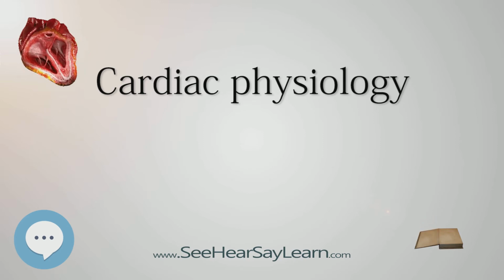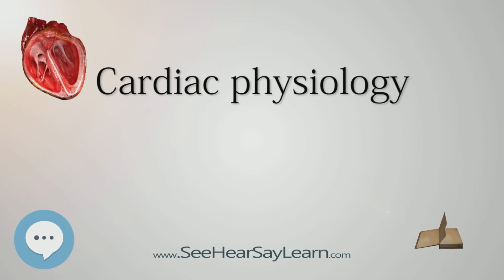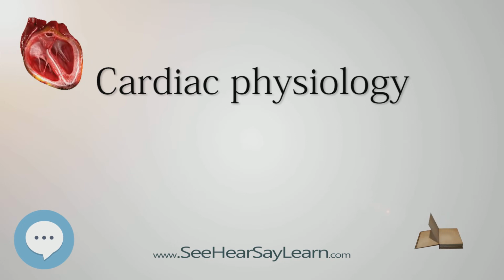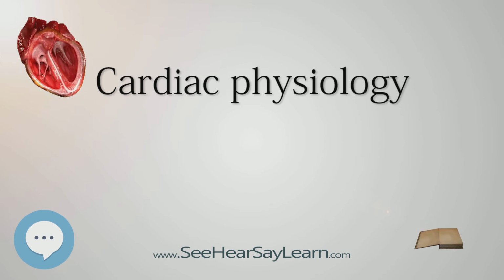Cardiac physiology (Human Heart ❤️ & Cardiology) ❤️🔊✅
This video is about "Cardiac physiology". This video series is something special. We're fully delving into all things everything and all things about the HUMAN HEART and CARDIOLOGY!!!

Cardiac physiology or heart function is the study of healthy, unimpaired function of the heart: involving blood flow; myocardium structure; the electrical conduction system of the heart; the cardiac cycle and cardiac output and how these interact and depend on one another.